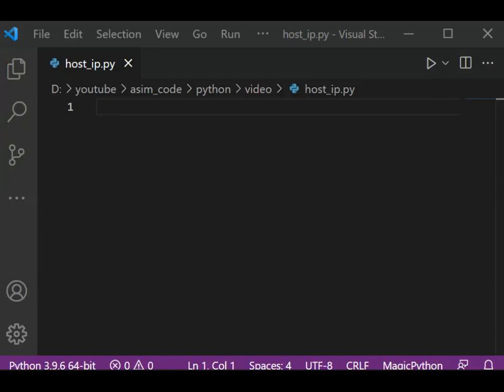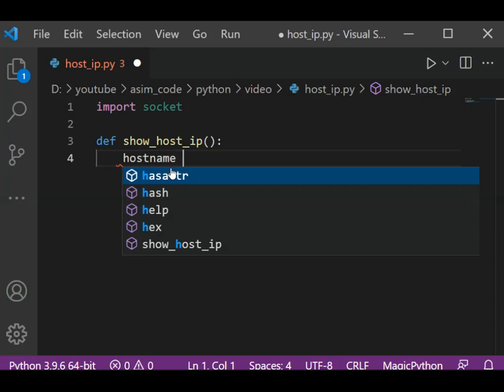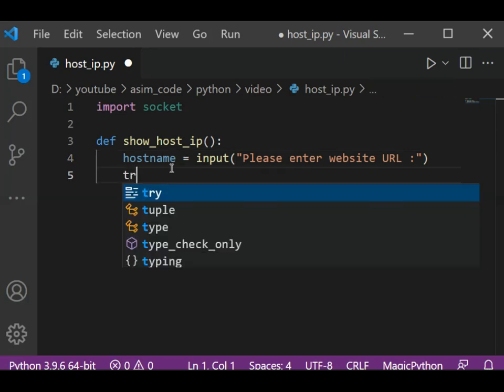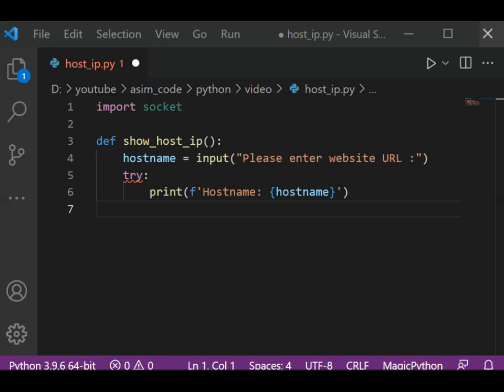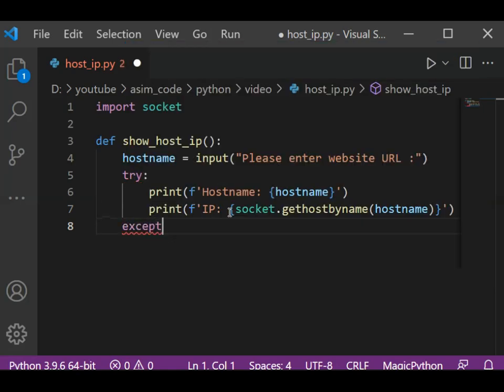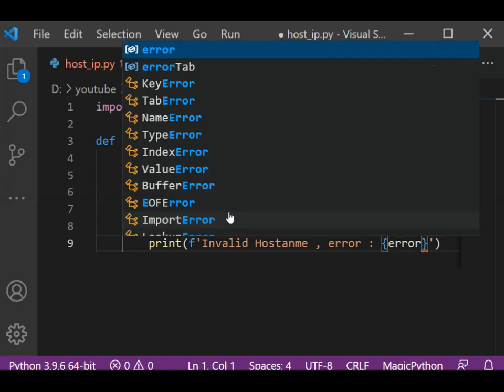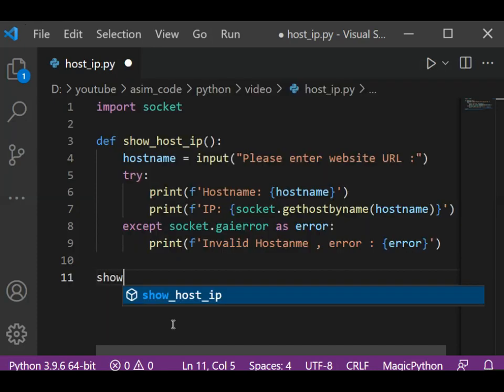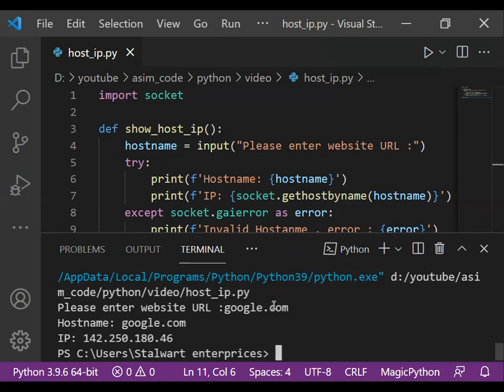How to Get the Ip address and Hostname of Website In Python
In this video, we will learn how to get the Ip address and Hostname of the Website In Python. Code